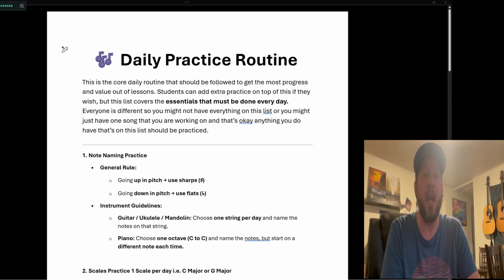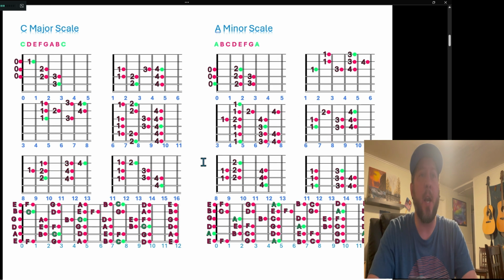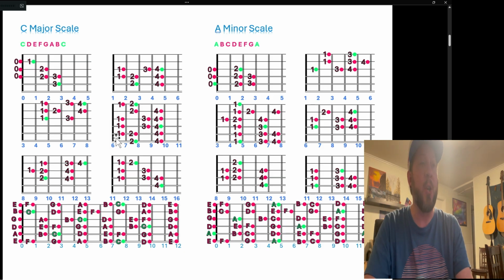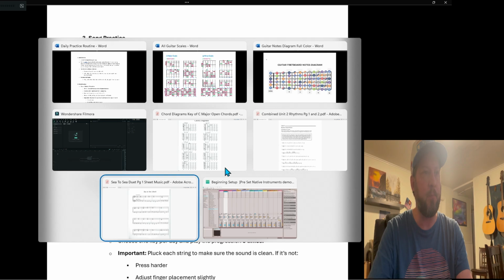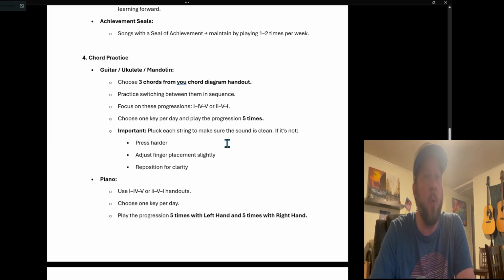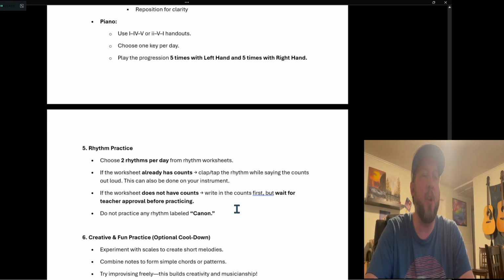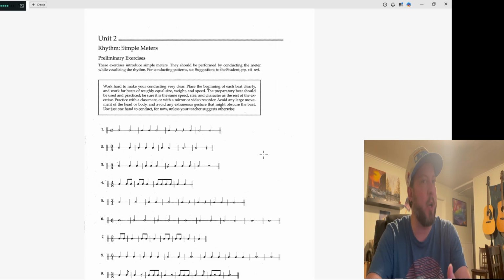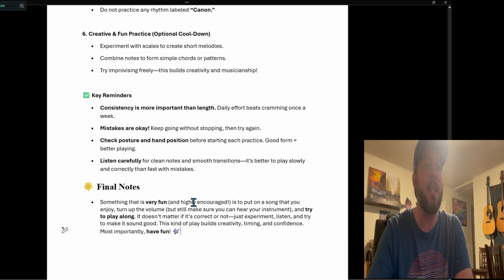Guitar Daily Practice Routine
Great Daily Practice Routine to keep you in shape musically.